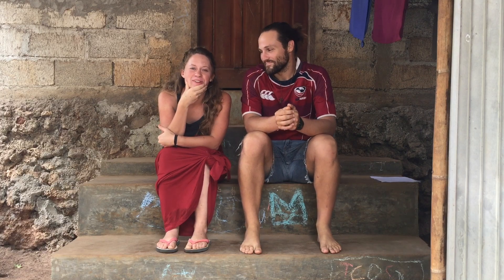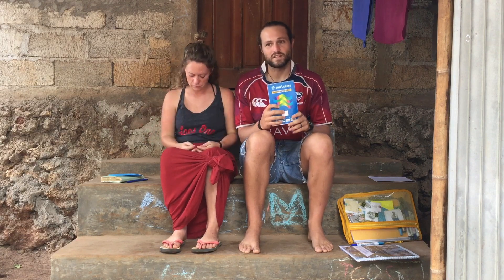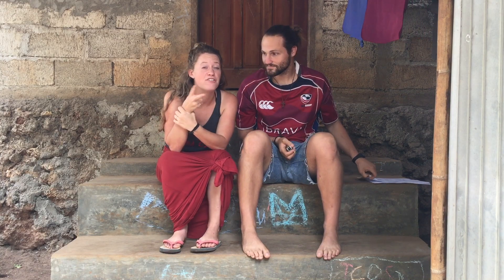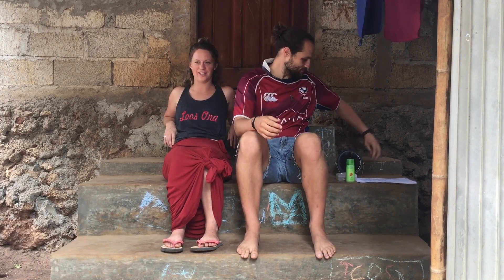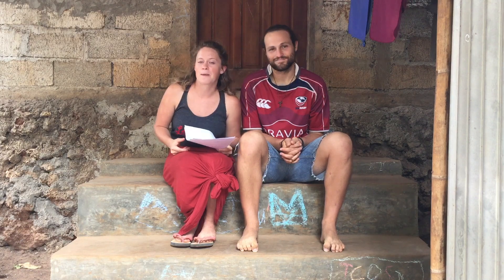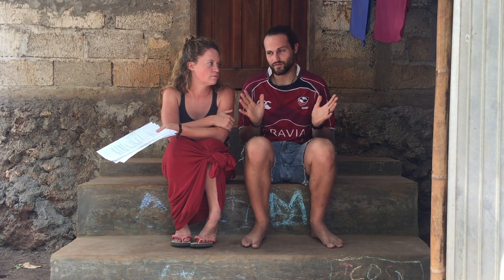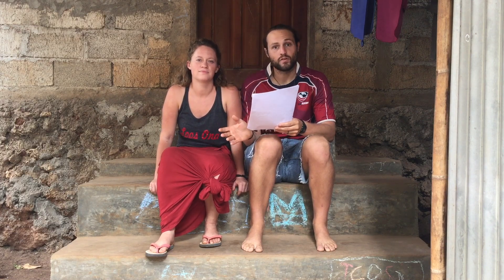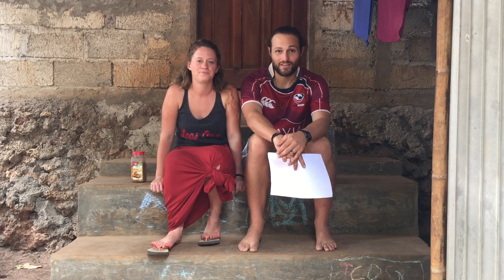Peace Corps Couple, Timor-Leste, Video 25: Packing List Re-Visited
Peace Corps Couple, Video 25, 7 September 2018

Peace Corps Timor-Leste Packing List Re-Visited

"The contents of this video are mine alone and do not in any way reflect the opinions or actions of the Peace Corps or the United States Government."

PACKING LIST
BAGS
- 1 large rolling suitcase (hard shell)
- 1 medium size hiking backpack
- 1 bookbag
- 1 purse/laptop case
- 1 wallet

DOCUMENTS
- 2 Passports
- 2 Passport copies each
- 3 copies vaccine records
- 1-5 hardcover books to share with other PCVs

OUTDOOR ITEMS
- sleeping bag
- camping metal pot holder
- XL quick-dry towel
- hammock and ropes

ELECTRONICS
- Laptop + charger
- Smartphone + charger
- 2 earbuds
- 1 Bluetooth speaker
- 1-2 Large External Harddrives
- SD cards, USBs of various GB
- optional: GoPro, Canon, Kindle

TOOLS
- Multi-tool knife
- Duct Tape
- Paracord
- Work gloves
- carabiners

TOILETRIES
- 1 Airplane size bottle shampoo, conditioner
- 1 Bar of soap
- 1 Soap container/travel box
- 1 toothbrush and toothpaste
- 12-24 antiperspirant deodorants
- 1 pack hair bands
- 1 headband
- 1 compact mirror
- 1 hairbrush and comb
- 1 tweezers
- 1 toenail clippers
- optional: makeup, hair products, face creams, razors, gummy multivitamins

SHOES
- 1 pair flip flops
- 1 pair dress shoes
- 1 pair running shoes (try to double these are your hiking boots)

CLOTHES
- 8-10 pairs solid underwear (1-2 fancy)
- 2 plain T-shirt Bras (1 fancy bra)
- 4 sports bras
- 1 bathing suit with good coverage (1 bikini)
- 1 comfortable and versatile sweater
- 2-3 business shirts/ blouses
- 5 Shirts (T-shirt, athletic, Henley, etc.)
- 3 tank tops
- 1-2 knee length or longer skirts/dresses
- 2 comfortable long pants
- 2 running shorts/basketball shorts
- 2 leggings
- 2 buffs/bandanas
- 3 pairs long socks & 3 pairs short socks
- 1-2 baseball caps

JEWELRY
- 1 simple sports watch
- 2 pairs sunglasses
- 4 stud/ small hoop earrings (1-2 fancy earrings)
- 2 necklaces

GIFTS FOR FAMILY (Ideas)
- Rosary
- Sports Jerseys/T-shirts
- Sports team scarves
- American flag
- Map of USA + World Map
- Cooking Spices
- Hair clips/bands
- Sports gear: soccer balls, volleyballs, frisbees, skip-it, jump rope
- Crafts: coloring books, colored pencils, bracelet string
- Puzzles
- Kites
- Kids musical instruments